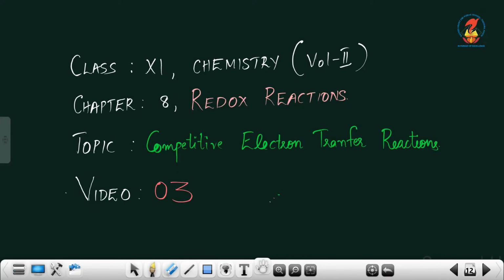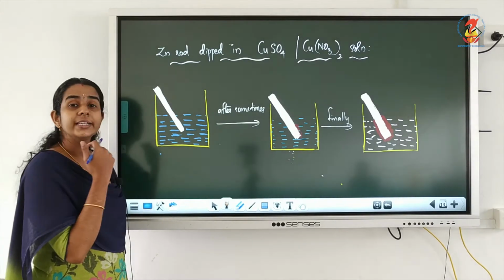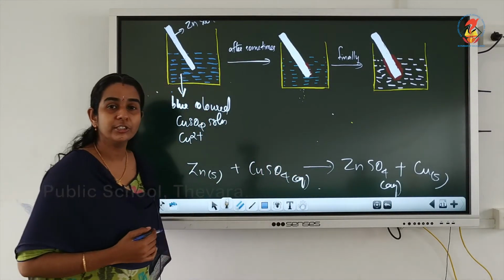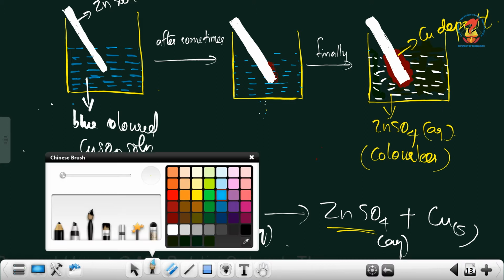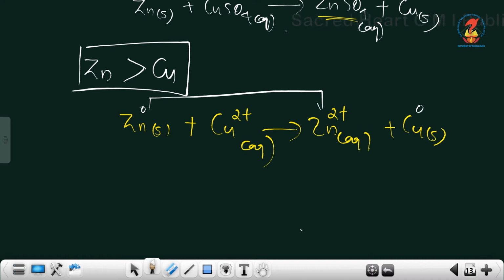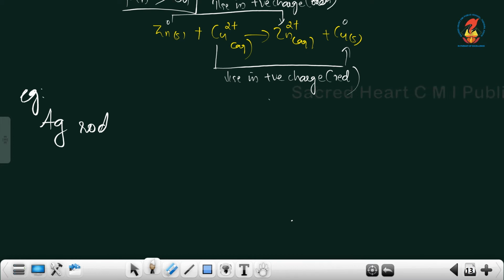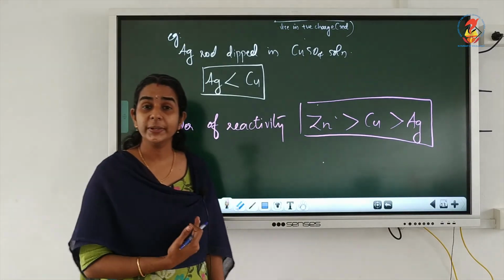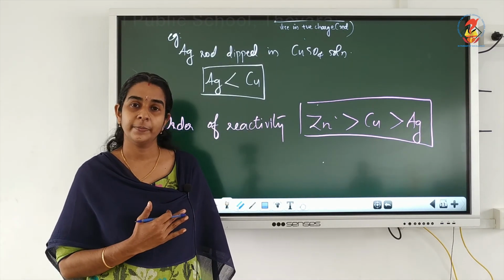Chem11 Chapter 08 Redox Reactions Video 03 Competitive electron transfer reasctions